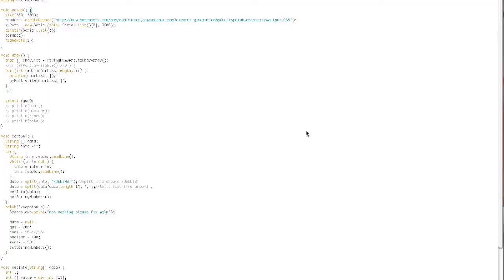Final Project run down....Group 14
very brief run down of how we made our visual representation of power usage in megawatts